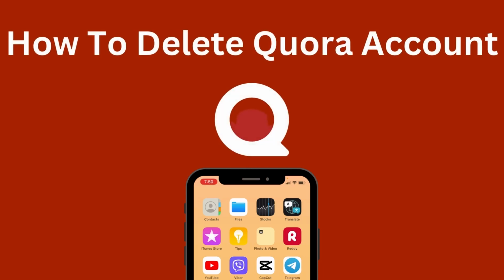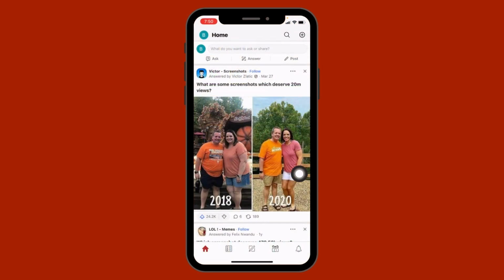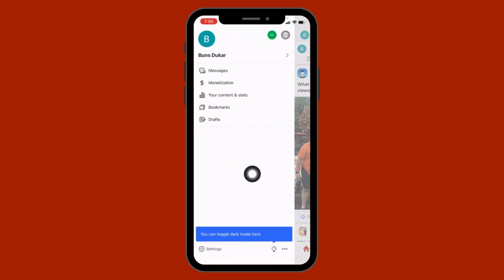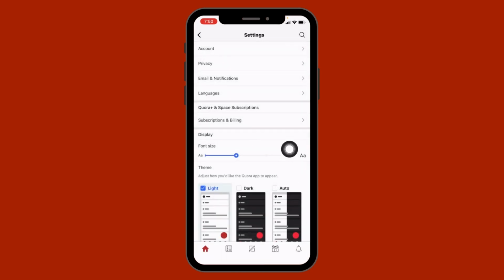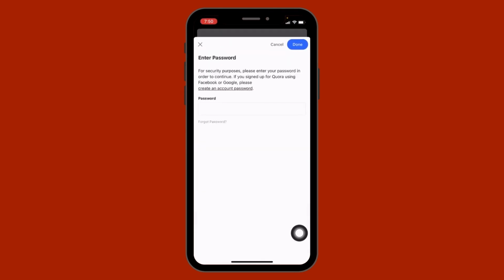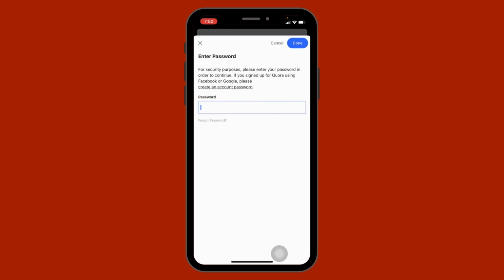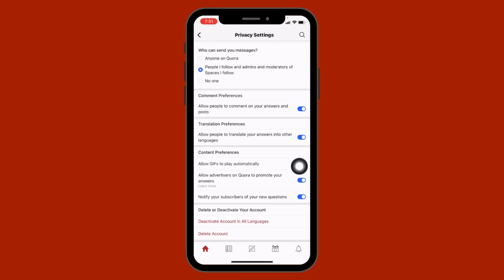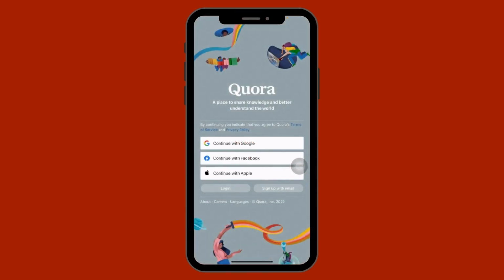How To Delete Quora Account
Worried about your privacy online? Here's how to delete your Quora account in just a few minutes. Deleting your account will remove all of your data and posts from the site - so it's a good option if you want to start fresh or if you're no longer using Quora.

Step-by-step instructions are included, making this process easy for anyone to follow. So if you're ready to say goodbye to Quora, follow these simple steps and delete your account today!

Timestamps:
00:05 How To Delete Quora Account
00:15 Open Quora Account Settings
00:25 Delete Quora Account